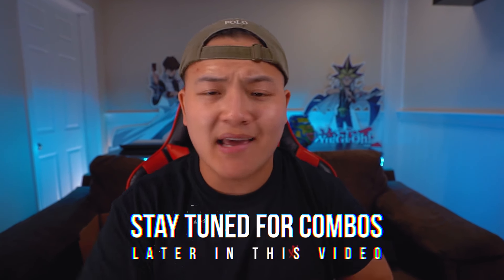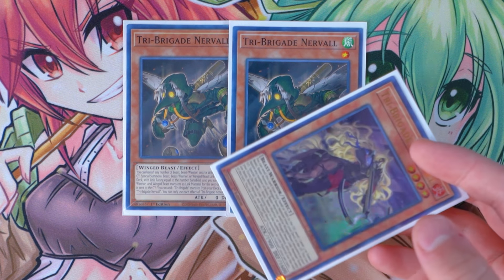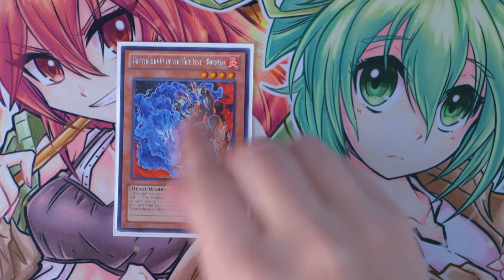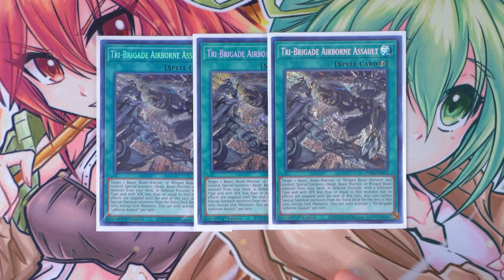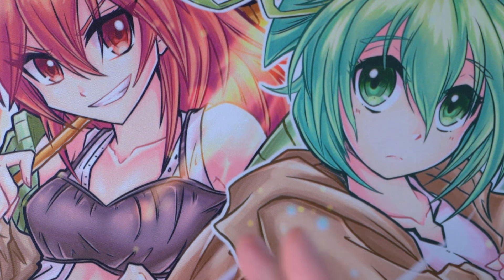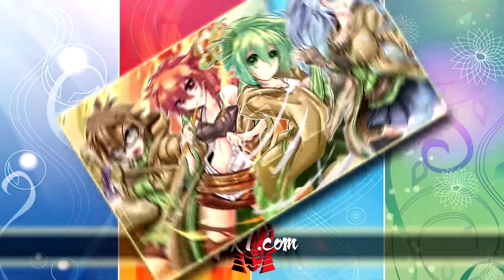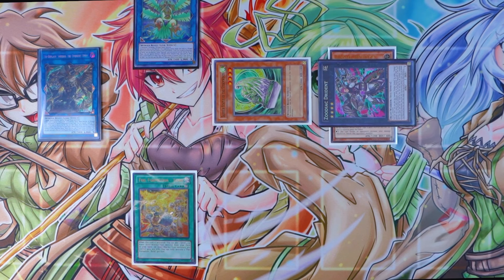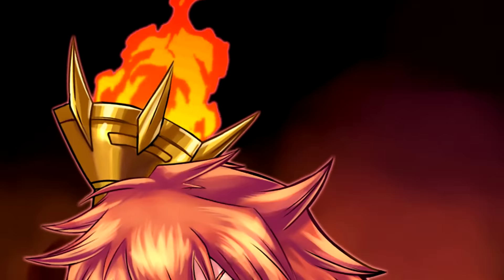Yu-Gi-Oh! THE BEST! *NEW* TOP TIER TRIBRIGADE DECK PROFILE 2020 + FULL COMBO GUIDE!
@ teamsamuraix1